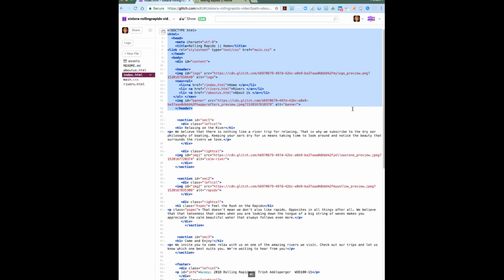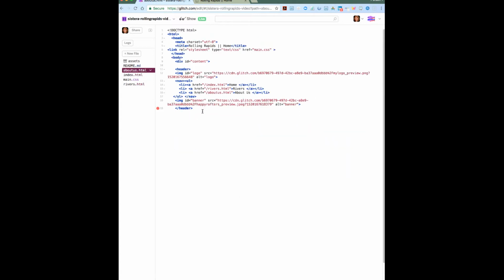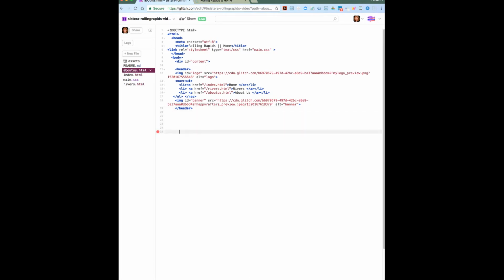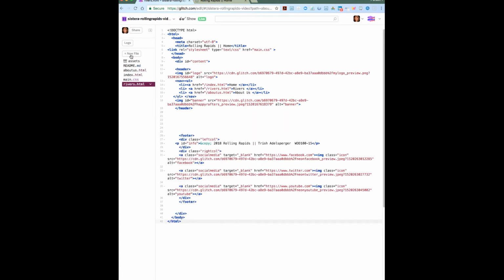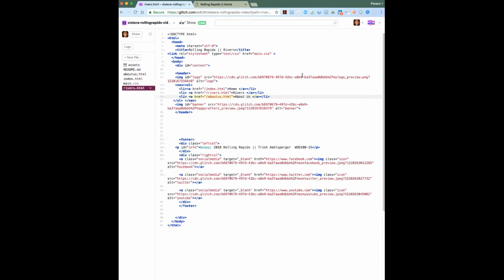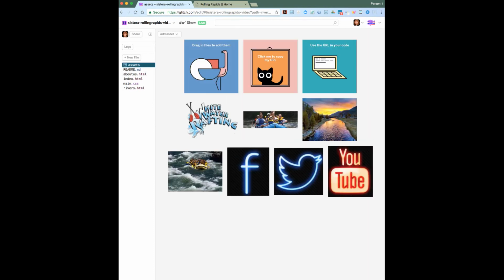Week 12 Setting Up Child Pages